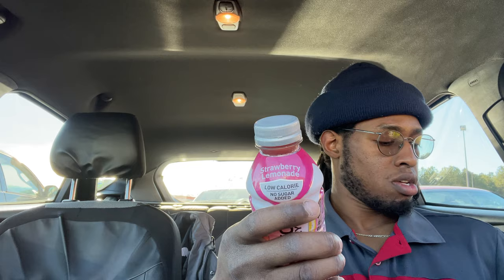First impression on these two new flavors of Body Armor...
Just my first thoughts on these two new Body Armor Flavors Gold Berry and Strawberry Lemonade Low Calorie...